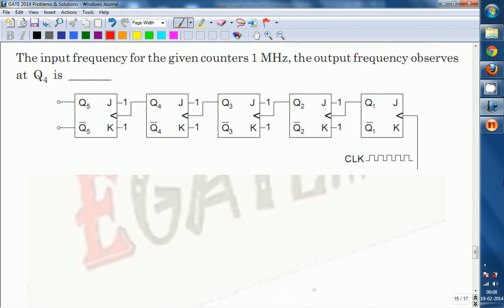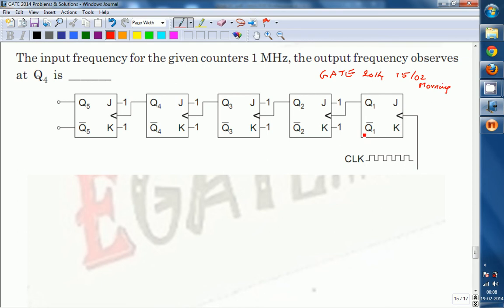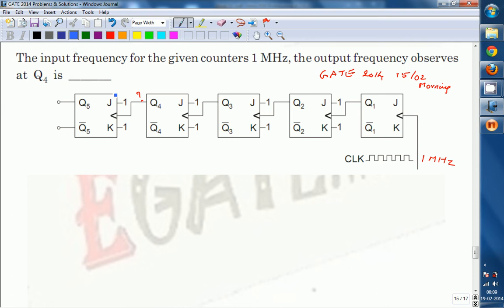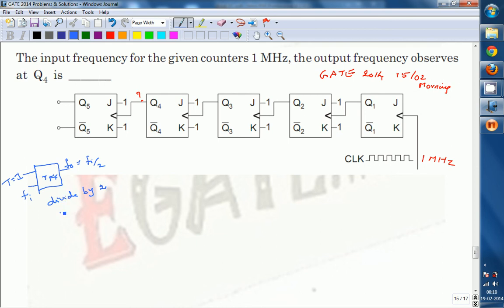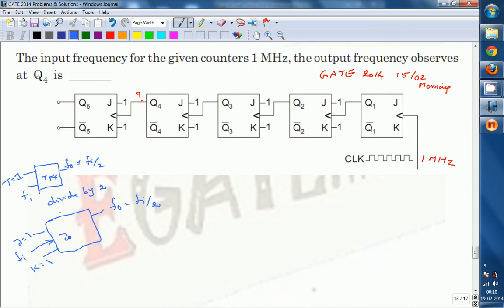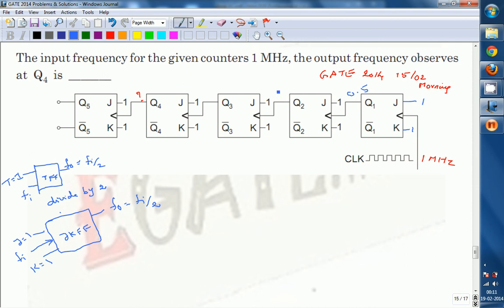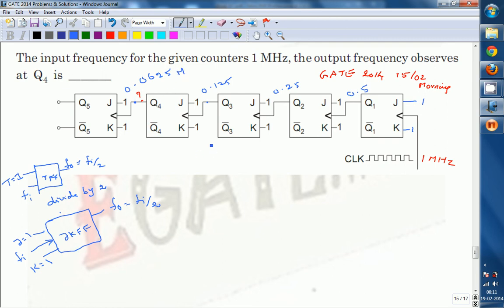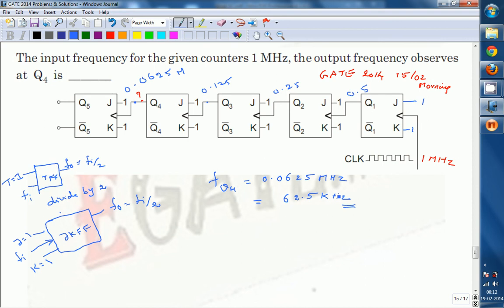Problem on Counter - 1 (GATE 2014 ECE Paper Solution) (15th FEB Morning Session)